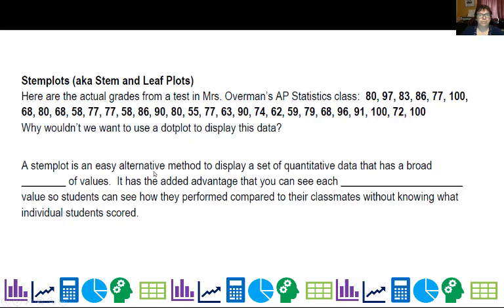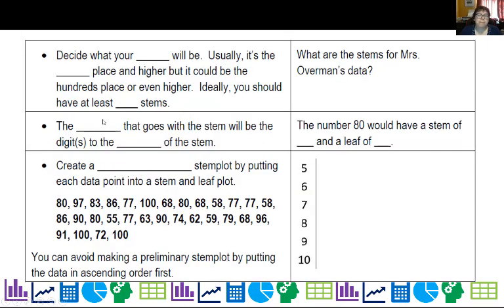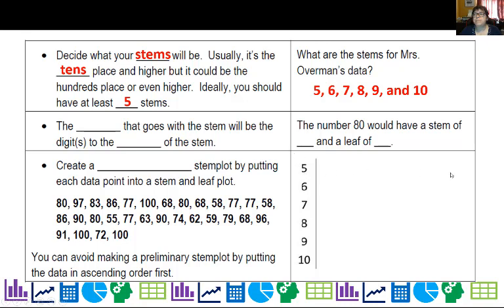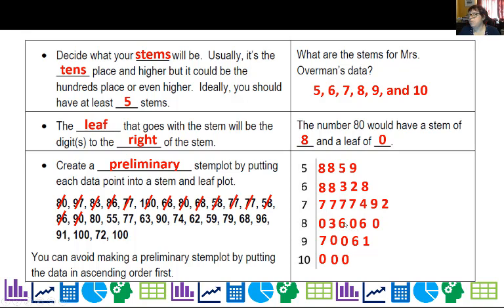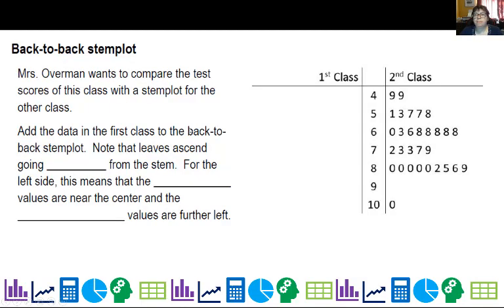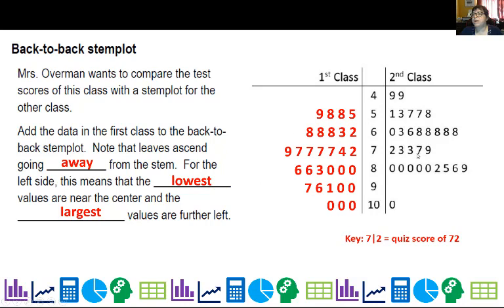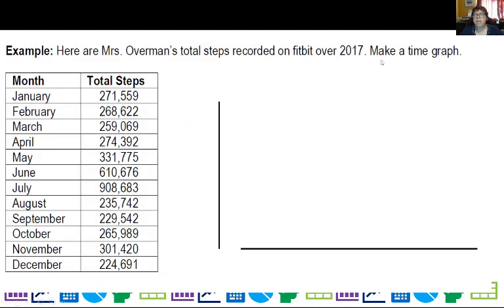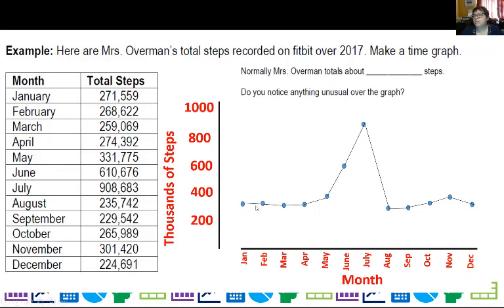Stemplots and Time Series Plots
How to create stemplots and time series graphs.